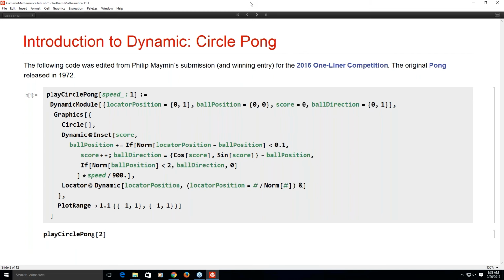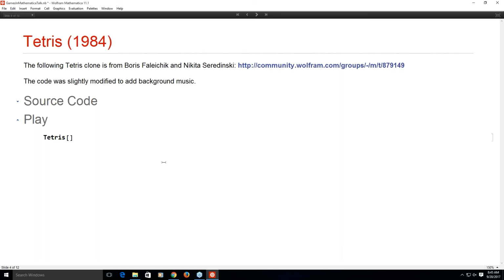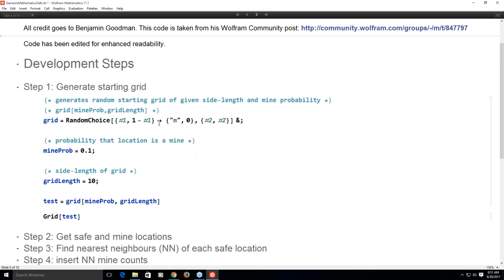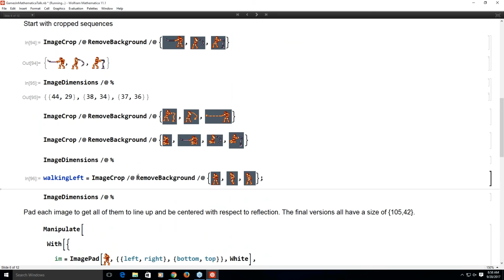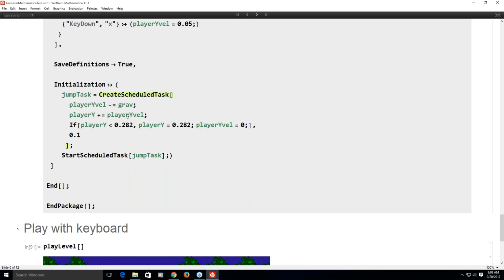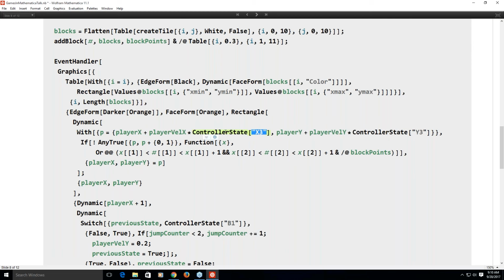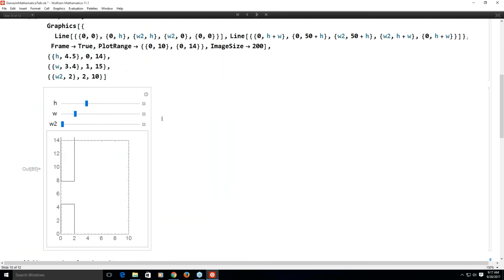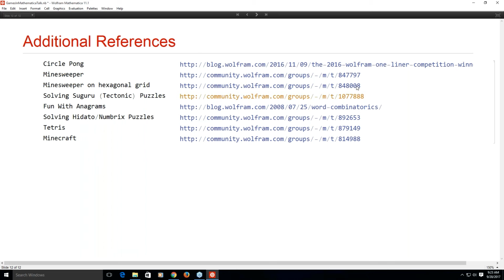Video Games in Wolfram Language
Learn interactive video game development in this tutorial. See beginner examples of Pong, Tetris, Minesweeper, Castlevania, Flappy Bird, Minecraft and point-and-click adventure game engines in a Wolfram Notebook interface. All featured game demos are made using built-in Wolfram Language functions.

You'll learn to:
- Use functions like Dynamic and DynamicModule to create interactive user interfaces
- Control dynamic variables with linked external game pads
- Link external game pads to dynamic variables
- Import sprites and sounds
- Perform basic image manipulation

Presenter: Kevin Daily, User Interface Developer, Wolfram Research

0:00 Introduction
0:17 Circle Pong
4:59 Point-and-Click Adventures
6:39 Tetris
11:03 Minesweeper
16:16 Castlevania
27:15 Using External Gamepads
28:47 Basic 2D Side-Scroller Creator
33:04 Castlevania Demo Revisited
35:23 Flappy Bird
43:02 Minecraft Classic